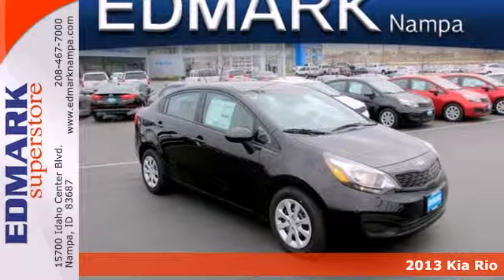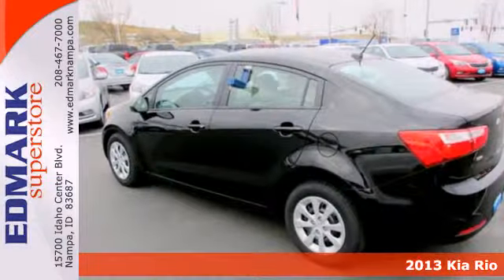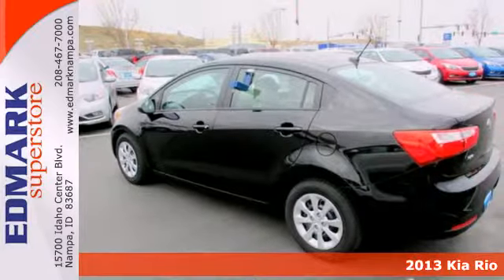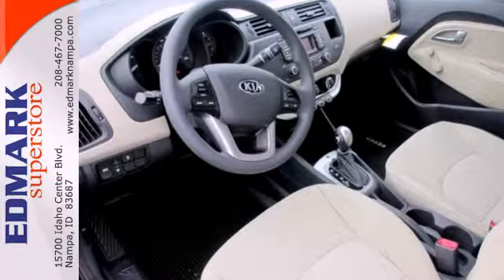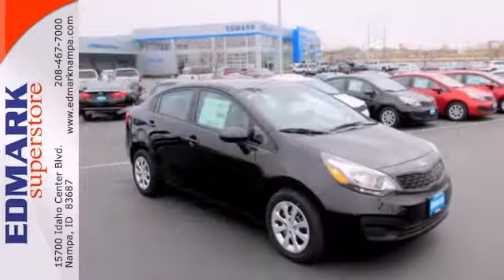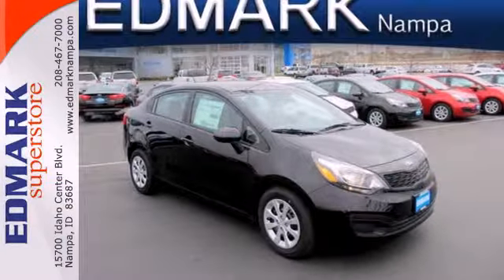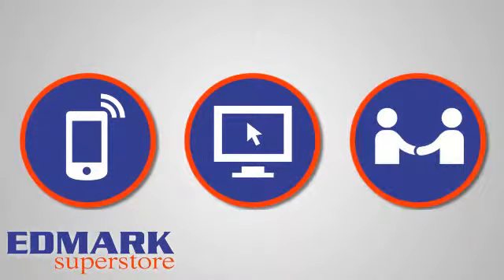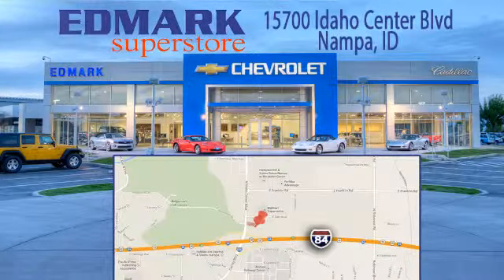2013 Kia Rio Nampa ID Boise, ID #940196 - SOLD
Year: 2013
Make: Kia
Model: Rio
Trim: LX
Engine: 4 Cyl. 1.6L
Transmission: Automatic
Color: Aurora Black Pearl
Interior: Beige
Stock #: 940196
OEM Certified: C.

Address:
15700 Idaho Center Blvd